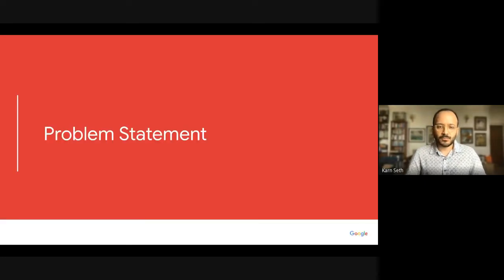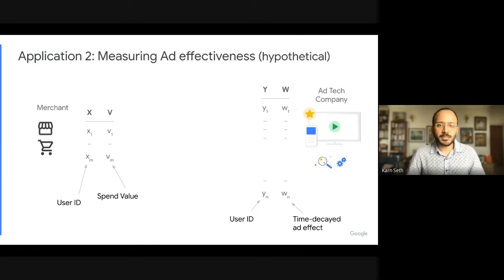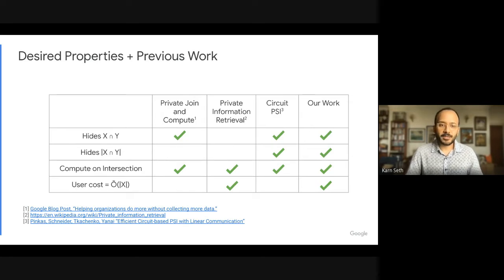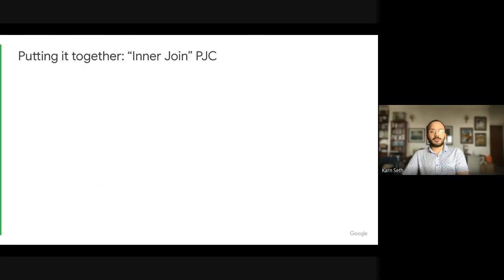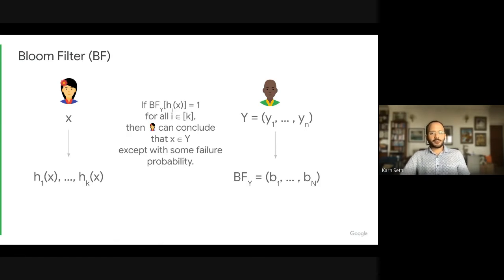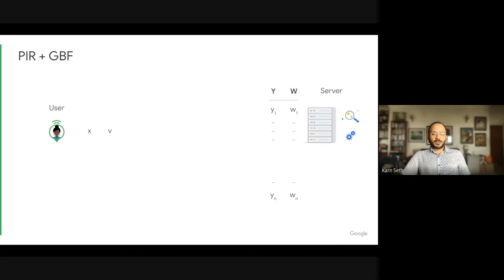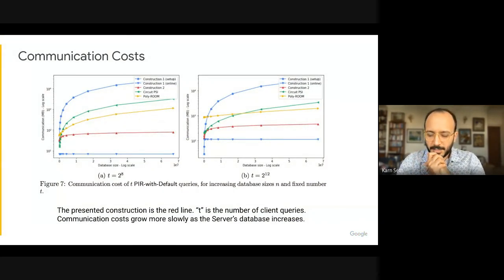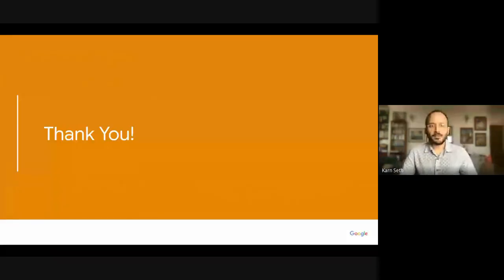Private Join and Compute from PIR with Default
Paper by Tancrède Lepoint, Sarvar Patel, Mariana Raykova, Karn Seth, Ni Trieu presented at Asiacrypt 2021